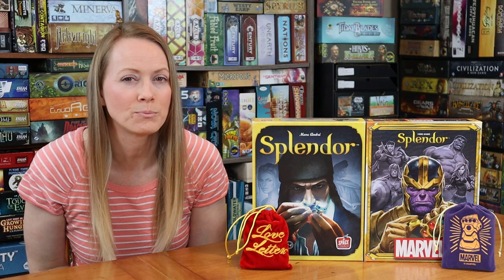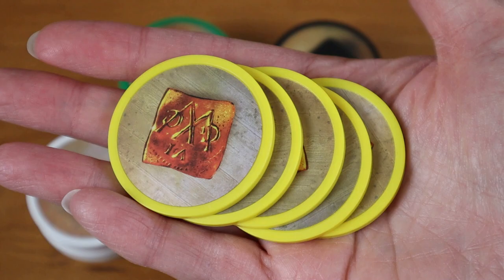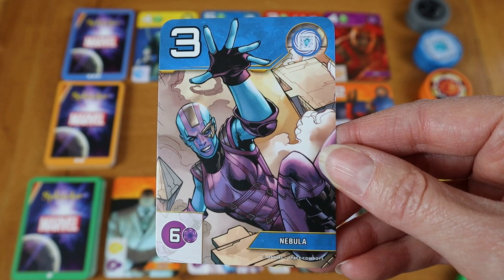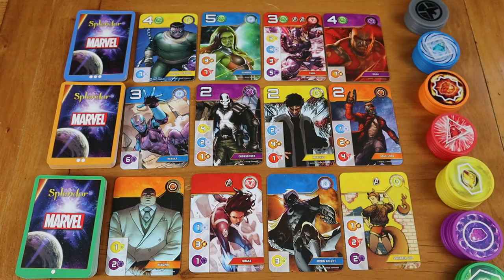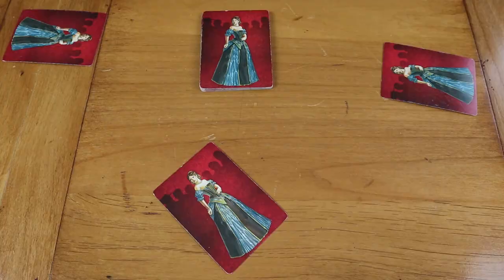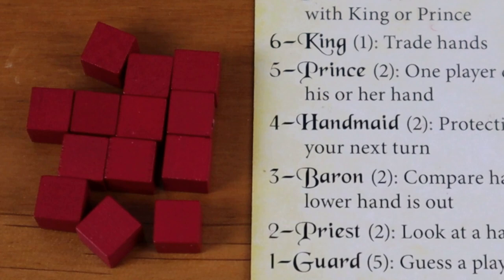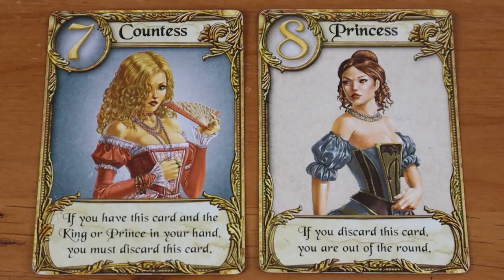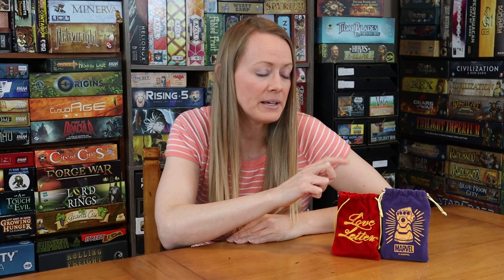MARVEL Splendor and Love Letter | How Do They Compare to the Originals?!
Splendor and Love Letter are simply perfect, but how do they stack up to their newer, slightly altered versions of Marvel?!

Both Splendor and Love Letter are perfect entry-level games for 2-4 players (2-6 for Marvel Love Letter). But there are some differences and those differences might make all the difference in my selection. Did that make any sense?!

Check out my take here where I give an overview of both Splendor and Love Letter and compare each to their Marvel counterpart, clearly selecting one version over the other.

0:00 - Intro

0:43 - Splendor

2:49 - Splendor Marvel

7:20 - Love Letter

9:20 - Love Letter Marvel

12:18 - Outro

Intro Sequence: R Charles D Stuart